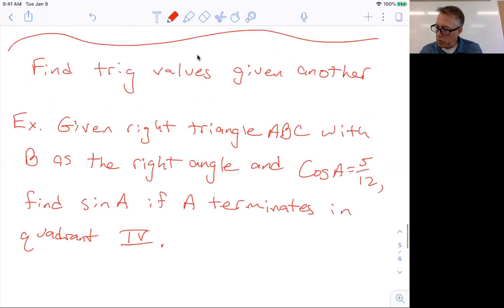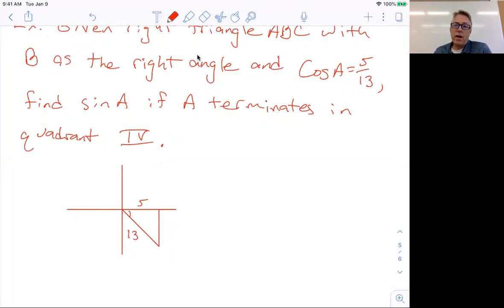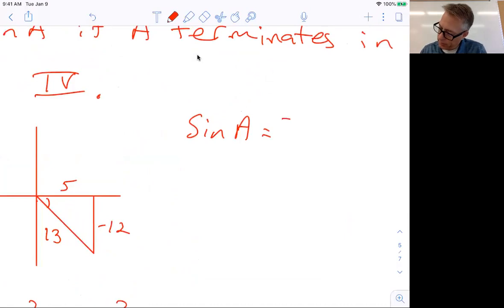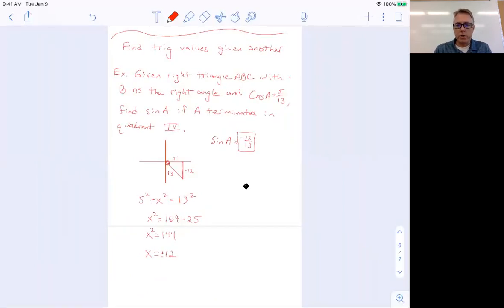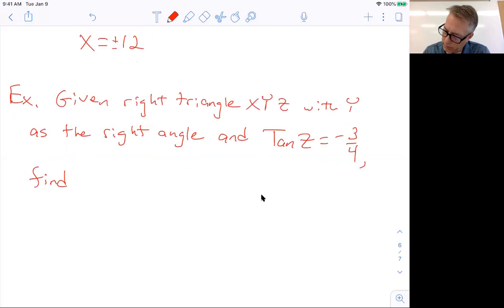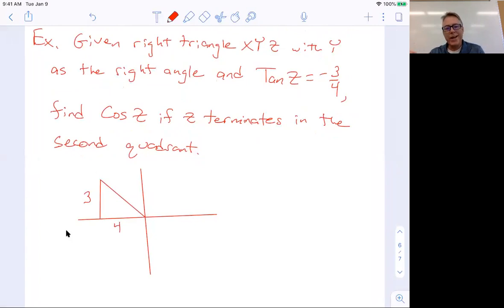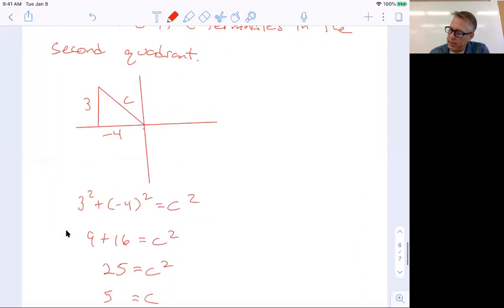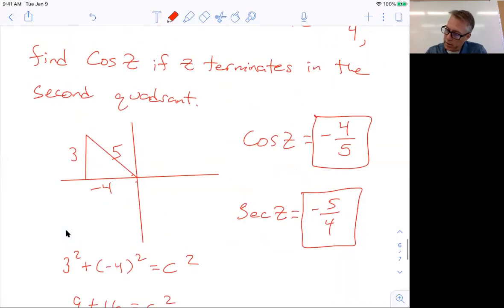Finding trig ratio given another notes.